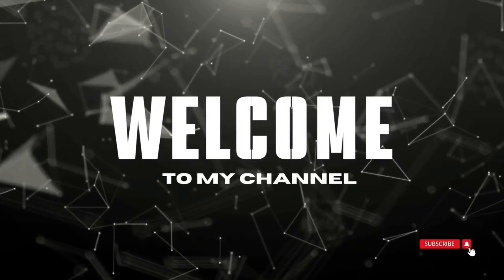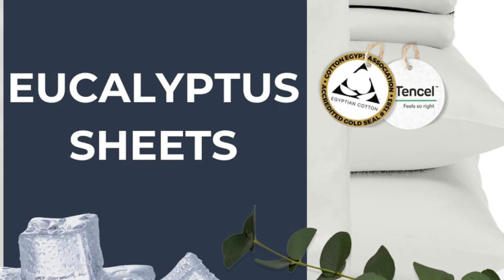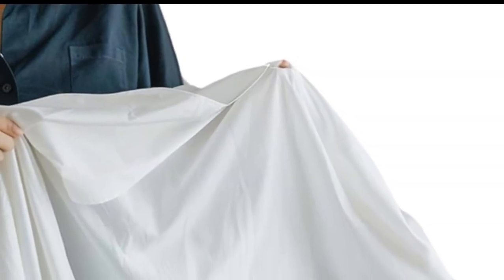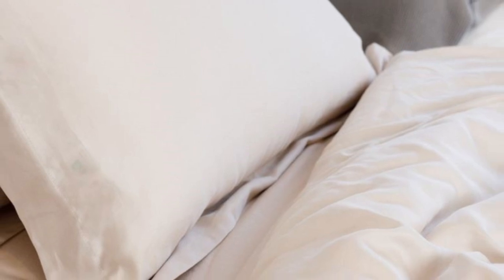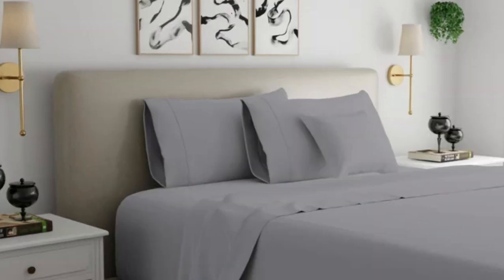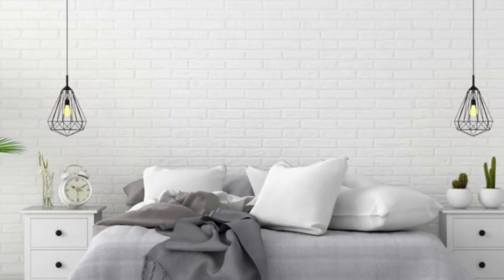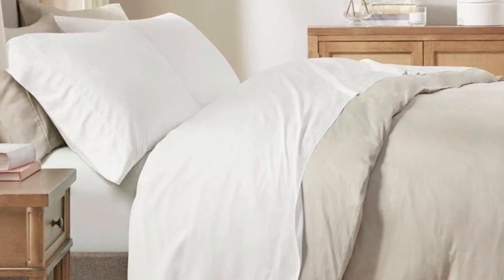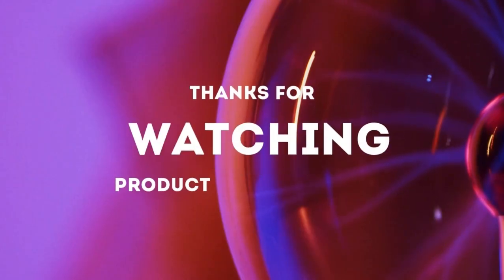Sweave Bedding Eucalyptus Tencel Lyocell Sheet set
in this video we will show Sweave Bedding Eucalyptus Tencel Lyocell Sheets Review

in this Sweave Bedding Eucalyptus Tencel Lyocell Sheets, I cover everything from the beautiful appearance to the functionally of the item.

Program.